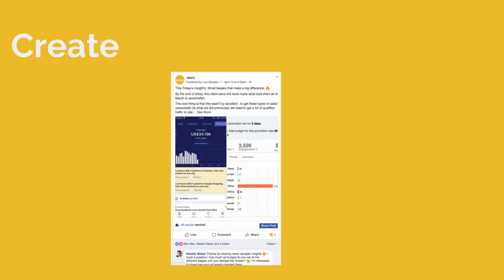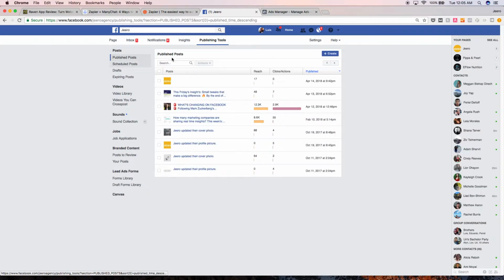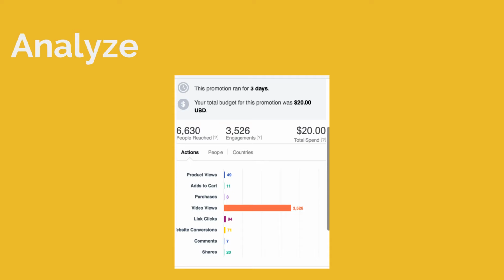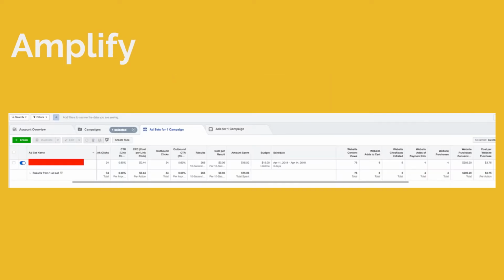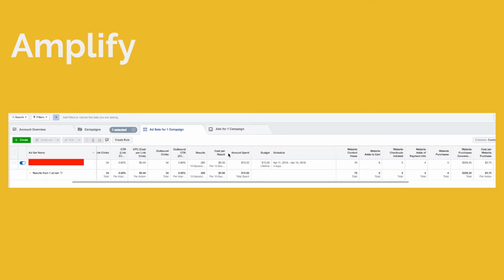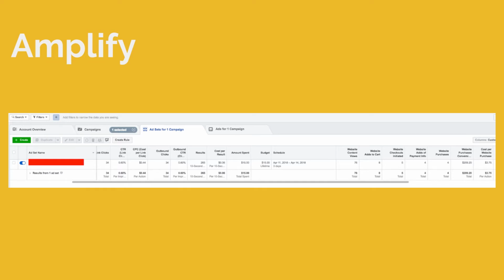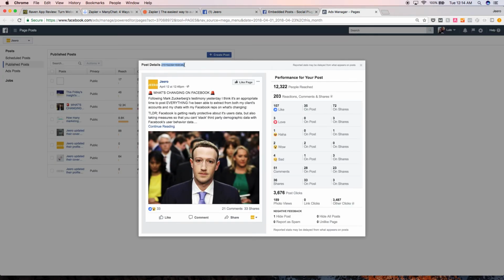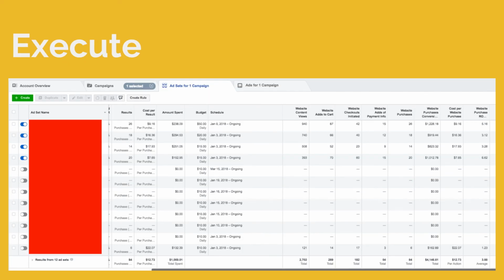HOW TO: eCommerce Ads GUARANTEED To Convert (Intermediate)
Jeero Media is committed to helping brands reach $1 million and beyond 🚀

This week, we go deep into how the pros make ads guaranteed to make sales and convert.